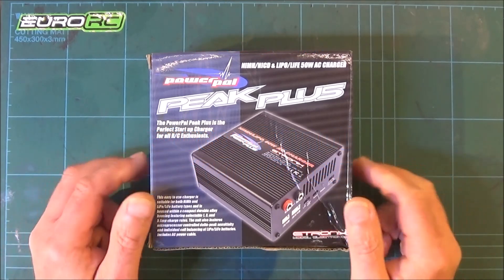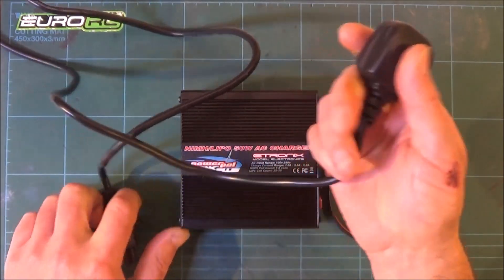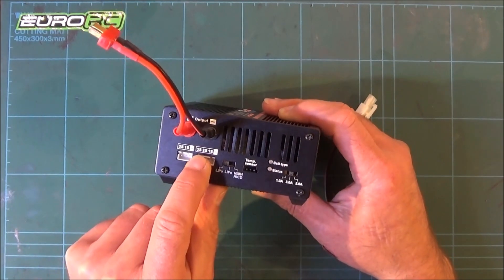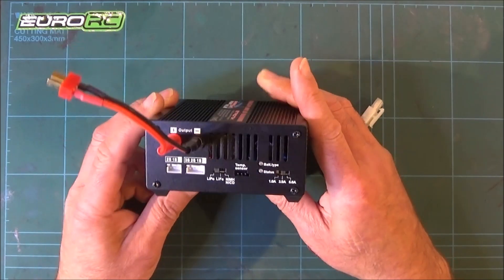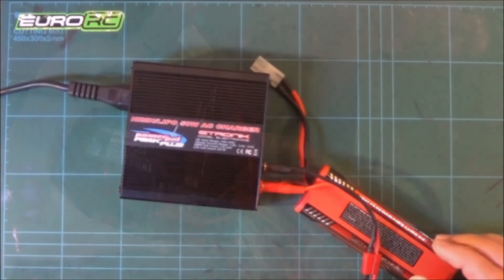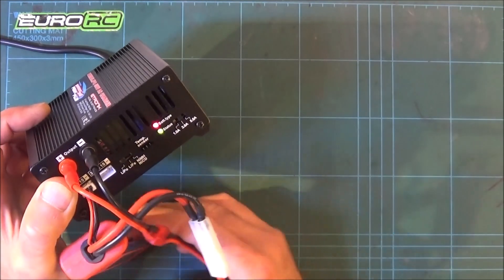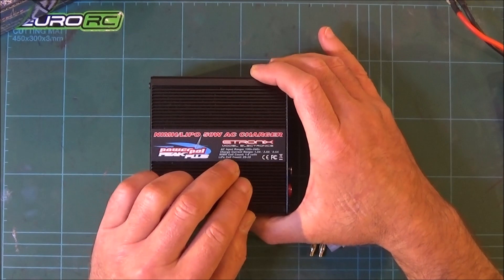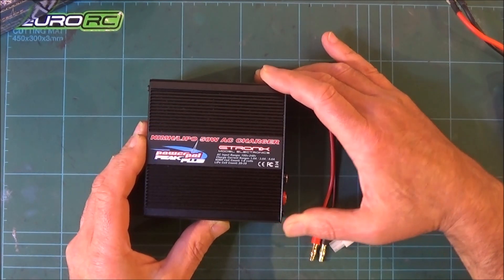How to use the Etronix Powerpal Peak Plus NiMh / LiPo Battery Charger + Features Review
Welcome to this review of features and test of the Etronix Powerpal Peak Plus AC 1/3/5 Amp Battery Charger for Nimh, NiCd, 2S & 3S Lipo and LiFe batteries. This is a cheap, entry level but versatile charger with a set of features that will satisfy most RC hobby enthusiast's requirements. The unit features selectable 1,3 & 5 Amp charge rates, microprocessor controlled delta-peak sensitivity, and individual cell balancing of LiPo/Life batteries.

Etronix Powerpal Peak Plus Specifications:
NiCD/NiMH Cell Count: 1-8 Cell
LiPo/Life Cell Count: 2-3S
Charge Current: 1.0A / 3.0A / 5.0A Selectable
Balance Current: max. 350mA
Circuit Power: 50W
Input: AC 100-240v
Weight:490g
Dimensions: 110x49x109mm

Includes:
AC power cord (EU or UK)
Deans Charging cable
Tamiya Charging cable

All RC equipment in this video is hobby grade and intended for adult use only.